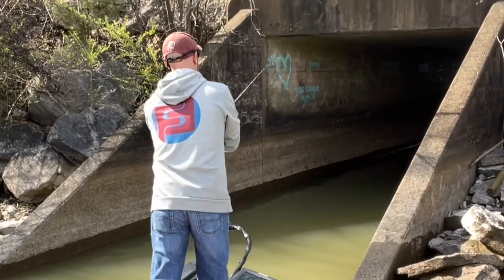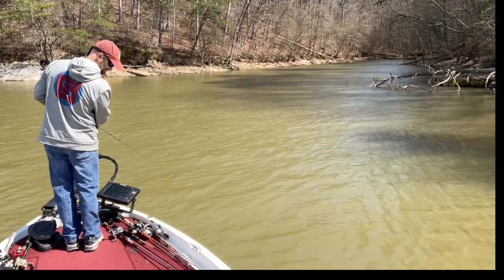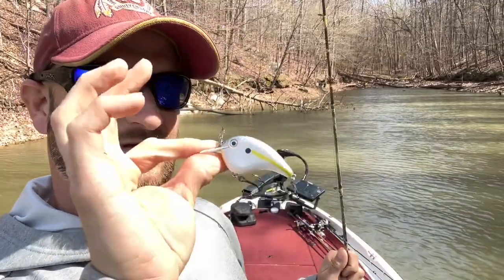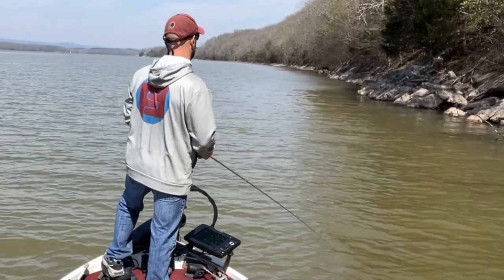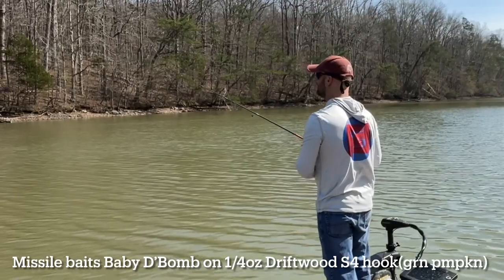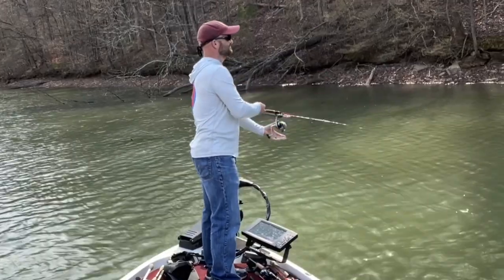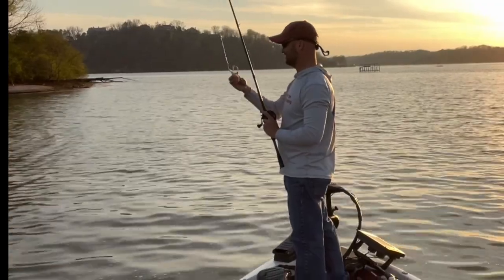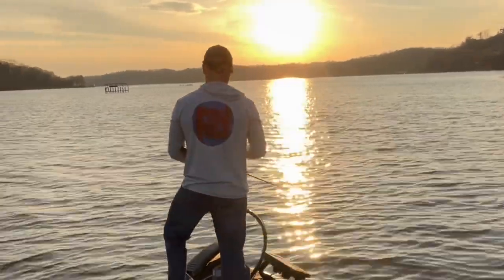CONSISTENT bites in INCONSISTENT WEATHER! Early Spring Bass Fishing.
Don’t let bad weather and bad water conditions ruin your fishing trip! Focus on these areas with these techniques to get consistent fish catching action and a chance at the fish of a lifetime! Early spring weather is very unpredictable, here’s how to over come it!!